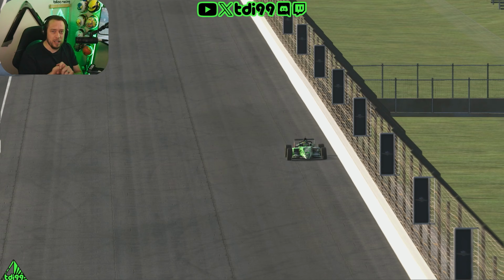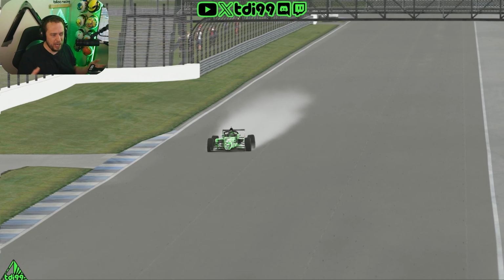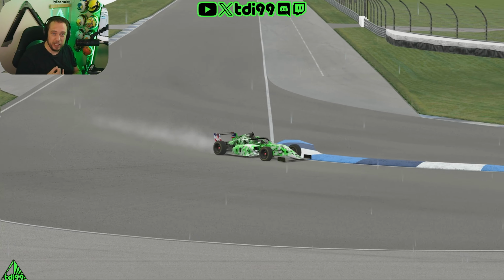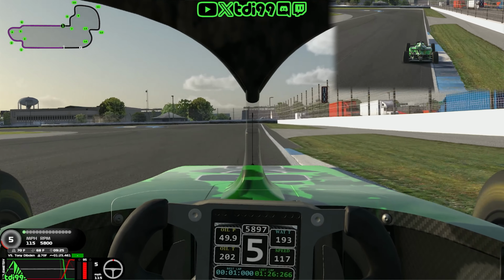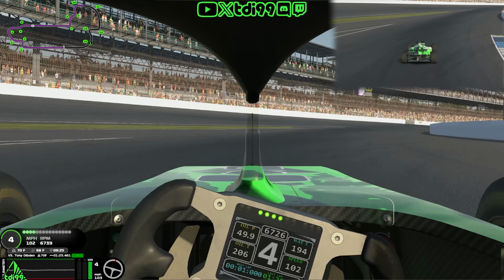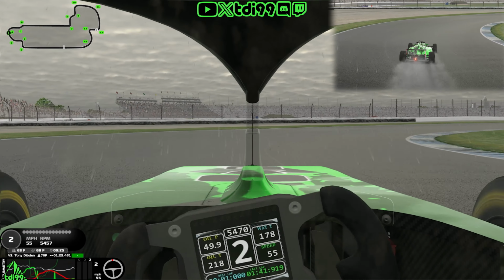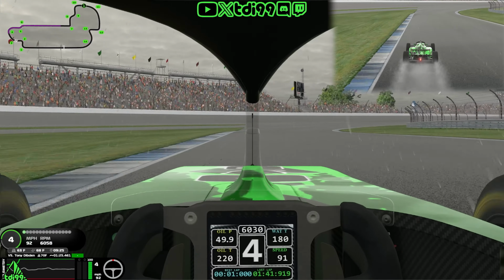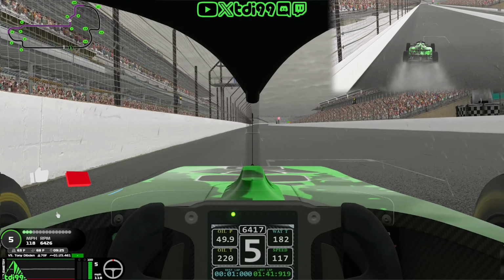iRacing Formula 4 (F4) Track Guide Indianapolis Road Course (Wet and Dry)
USING the Fixed iRacing setup with official race sessions settings to make sure all the temps and track conditions are as close to the official races!! Season 4 Week 3 2024

00:00 - Intro/Track Conditions
02:14 - Dry Lap Guide
04:55 - Wet Lap Guide